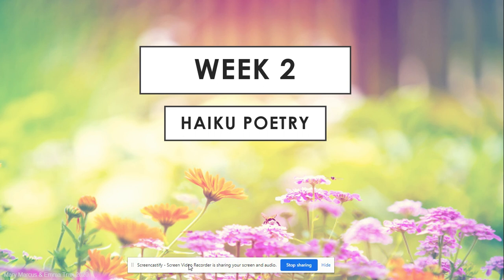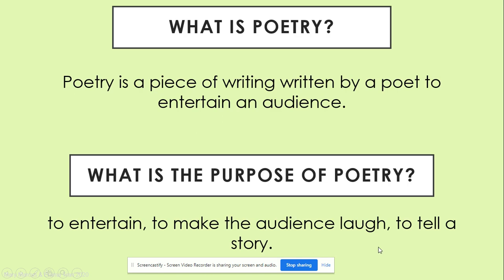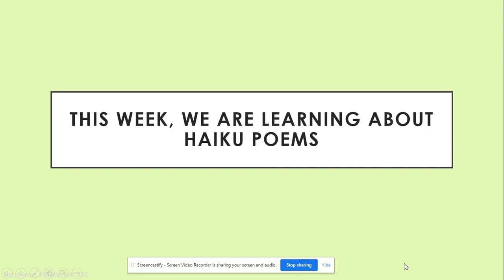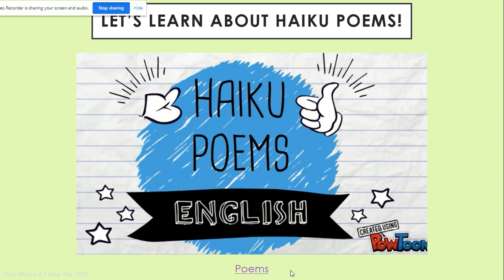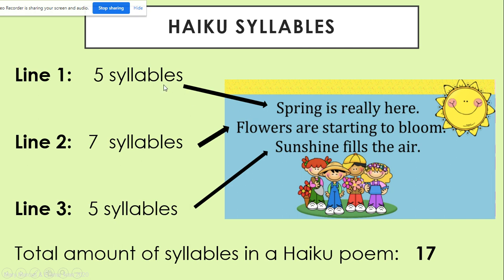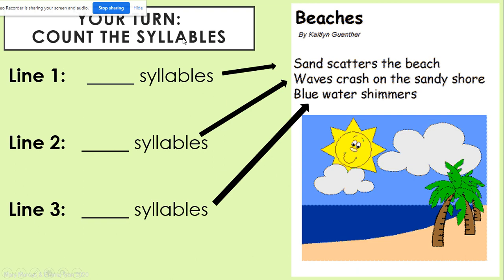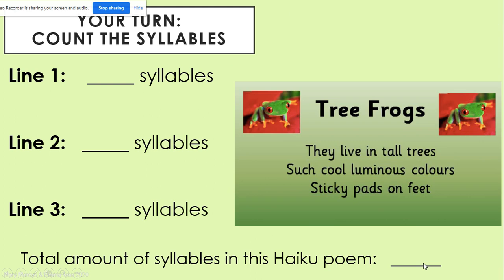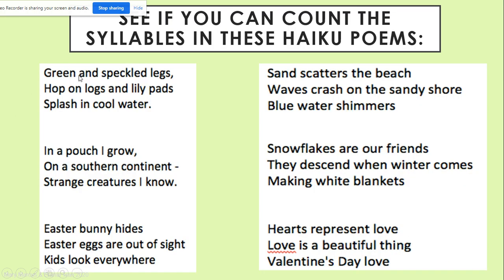Writing Monday 11.10.21 Y2 W2 T4